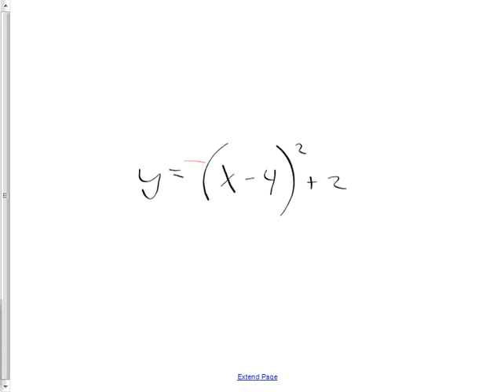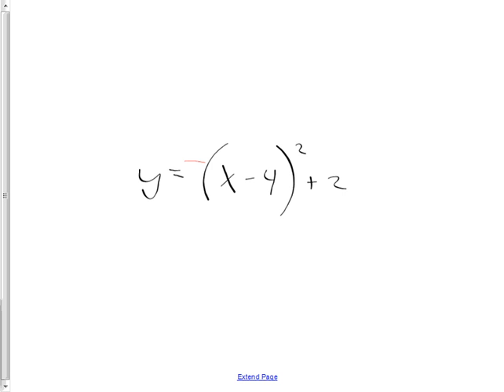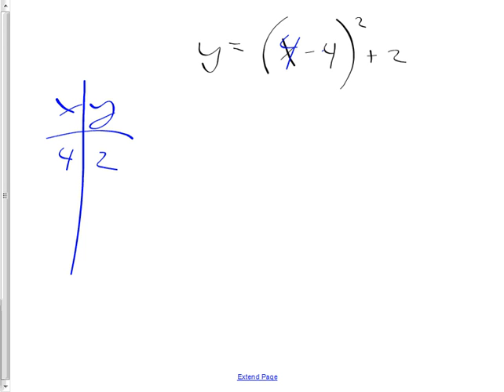October29 HHA Investigation of reflections in the parent functions